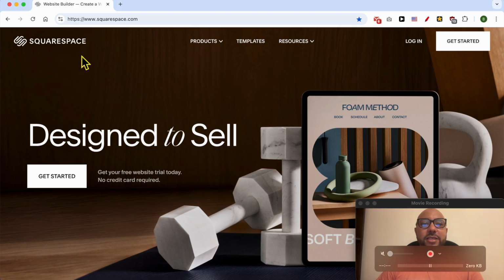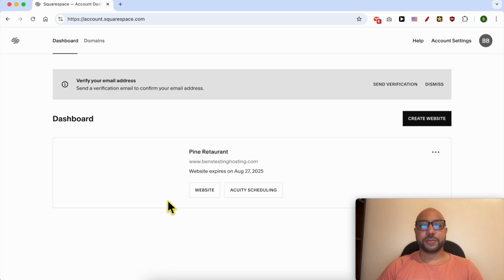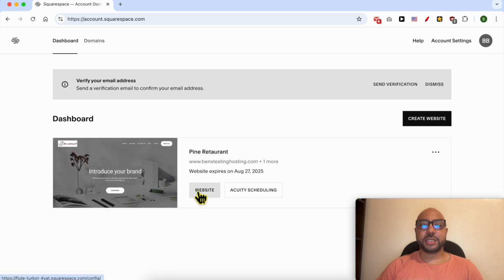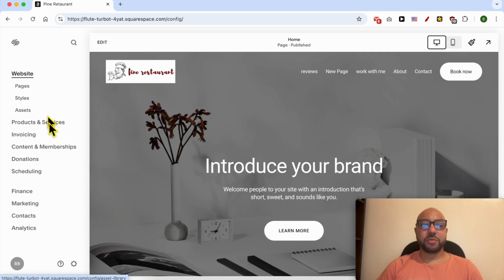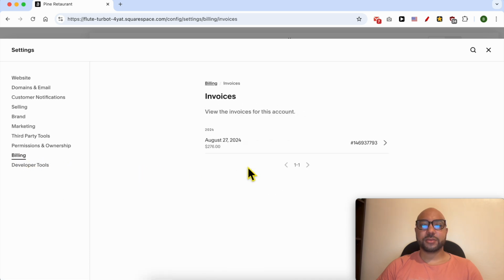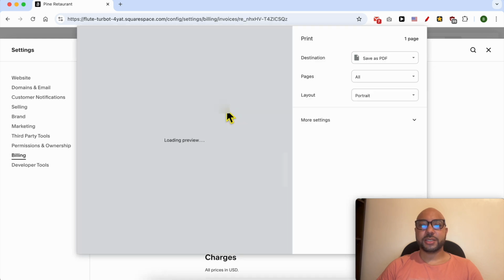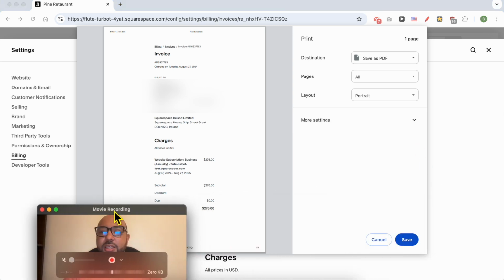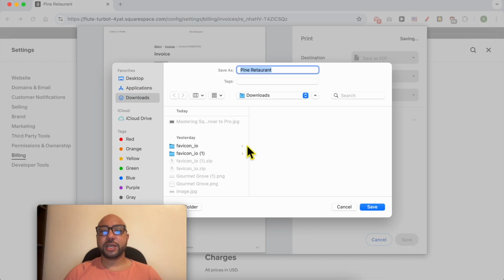How to Download your Payment Receipt Invoice in Squarespace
In this video, I'll show you how to download your payment receipt in Squarespace. If you're wondering how to download your payment receipt in Squarespace, you've come to the right place! Next, click on the website button below your desired website from the left side menu. Then, click on the settings icon and go to billing. From there, click on invoices, select the invoice you want to download, and click on print. A new window will pop up, where you can select the destination as 'save as PDF' and hit save. Choose your download destination on your computer and hit save again.

Downloading your payment receipt in Squarespace is straightforward and essential for keeping track of your expenses. For more detailed guidance and tips on using Squarespace, consider joining my free online course at my University. You'll learn everything from getting started with Squarespace to advanced customization, optimizing your site for mobile, and much more.